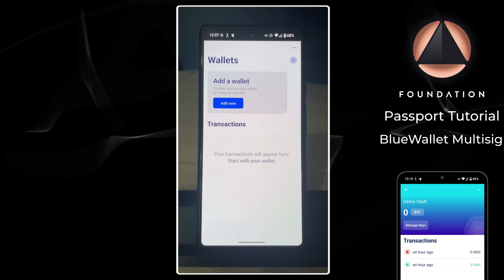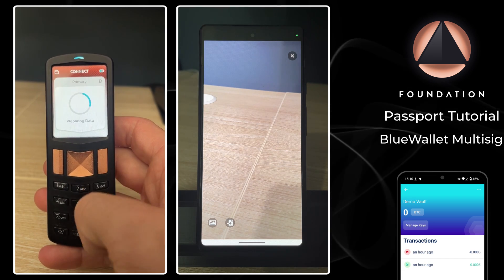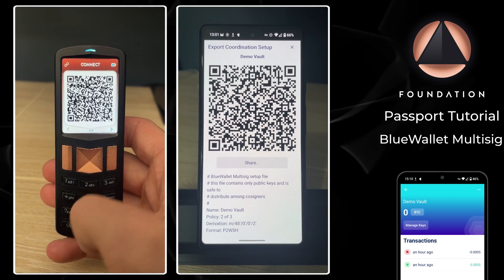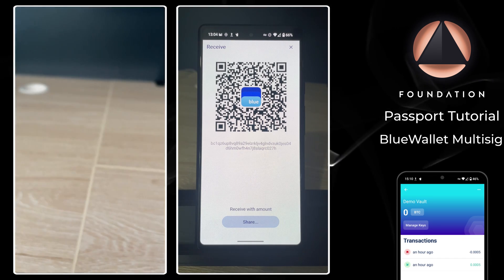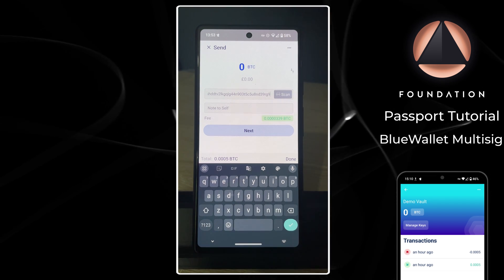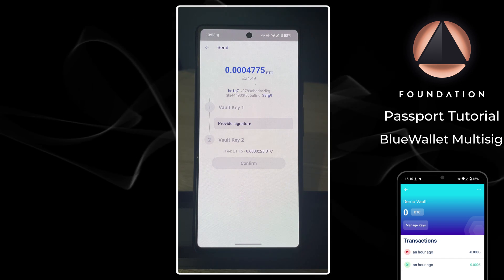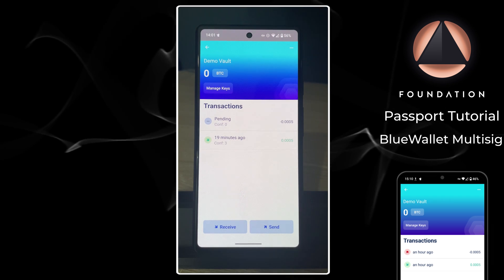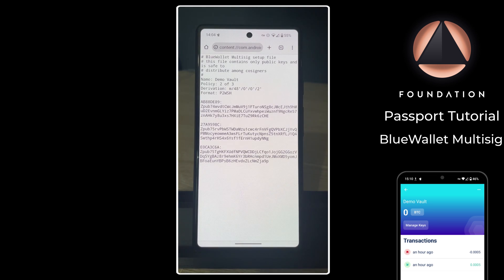Using Passport Hardware Wallet With BlueWallet - Multisig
This video will take you through the process of using two Passports, along with a SeedSigner, to create and use a 2-of-3 multisig vault setup with the BlueWallet app.

BlueWallet is a well established and multi-functional Bitcoin mobile wallet. It offers an simple user experience that caters well to beginner users without compromising on some more advanced features like coin control and multisig wallets.

 In this video you'll learn:

- How to set up a 2-of-3 multi-signature vault setup with 2x Passports and a SeedSigner
- How to verify a receive address using Passport
- How to verify a receive address using SeedSigner
- How to receive Bitcoin to your vault via Sparrow
- How to spend Bitcoin using the 2 required keys to authorize a transaction
- How to backup create two different wallet backups to help in recovery situations

0:00 - Intro
00:20 - Setting up the vault configuration
00:51 - Connecting the first Passport
1:27 - Connecting the second Passport
1:52 - Connecting SeedSigner
2:50 - Registering the vault with each Passport
3:53 - Verifying a receive address each Passport
4:43 - Verifying a receive address with SeedSigner
5:36 - Receiving bitcoin
6:00 - Spending from the vault
6:54 - Signing the transaction with Passport
8:05 - Signing the transaction with SeedSigner
09:15 - Broadcasting the transaction
9:36 - Multisig vault backups
10:24 - Exporting the wallet backup from Passport
10:46 - Exporting the wallet backup file from BlueWallet